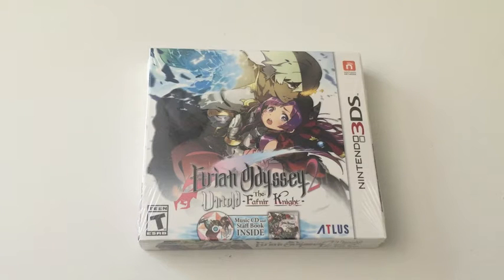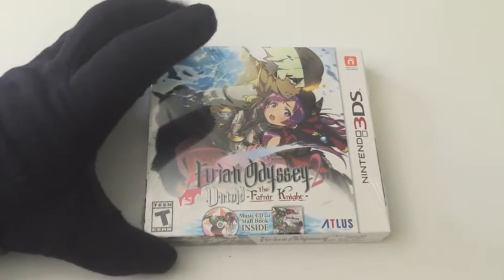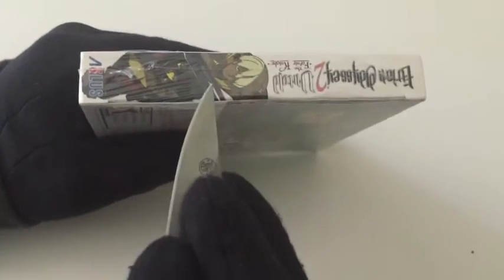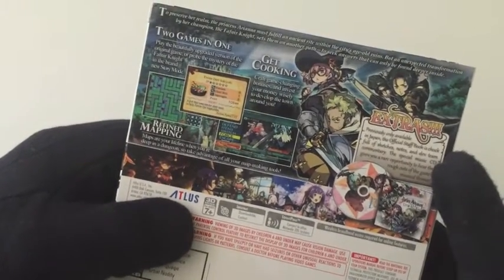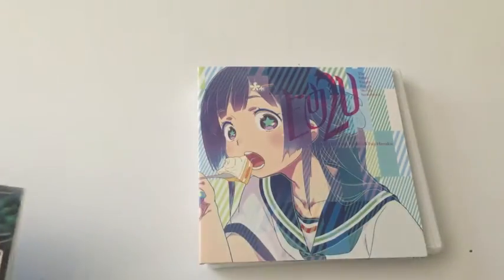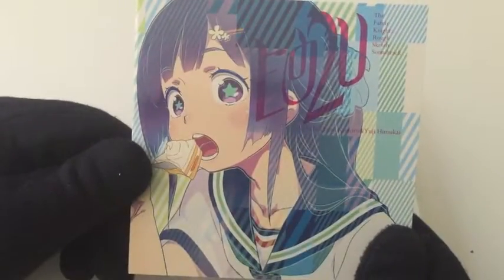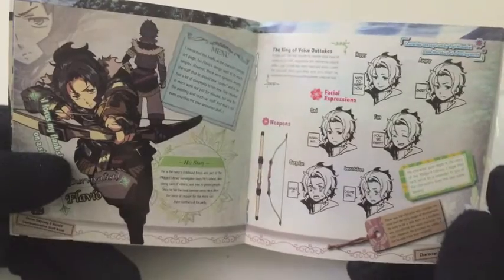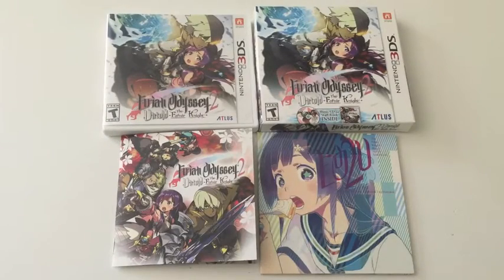ASMR Unboxing - Etrian Oddyssey 2 Untold: The Fafnir Knight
Soft-spoken unboxing of the new Etrian Oddyssey game. This is the pre-order special edition with the Music CD and Staff Book included.

3DS Game Pickup ASMR Unboxing - 7 Games (Devil Survivor 2, Project X Zone, and more)